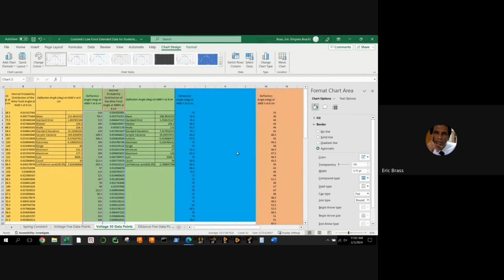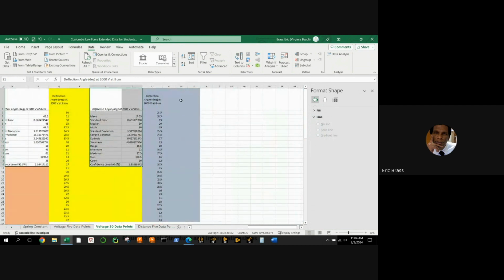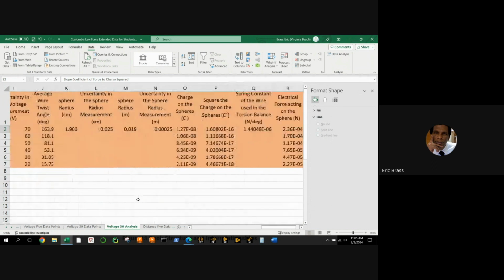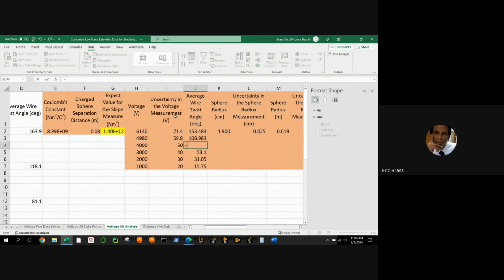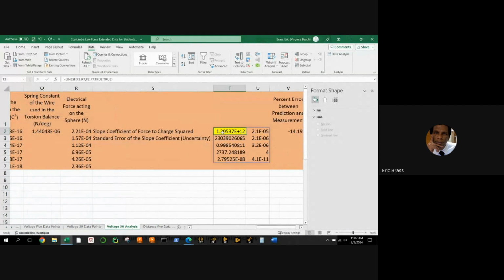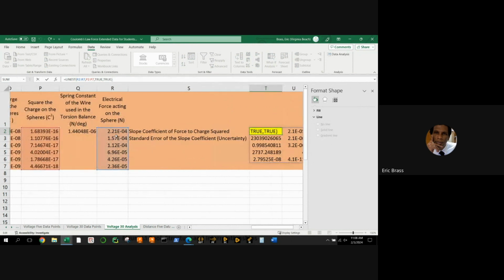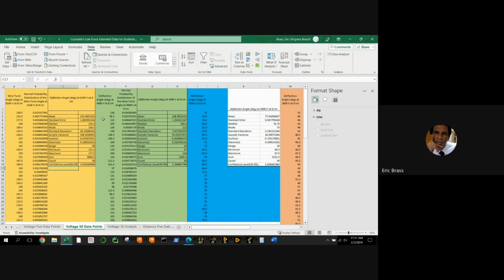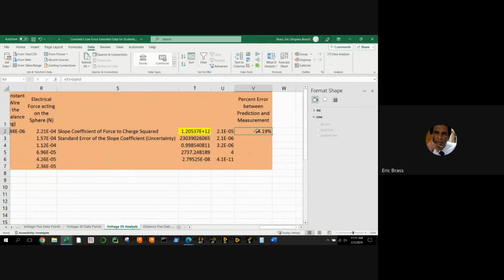Coulomb’s Law Contant Voltage 30 Point Analysis Part II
We conclude our analysis of Coulomb's Law. Please take the time to walk through the analysis with me so that you can acquire these skills for your academic tenure and career goals.